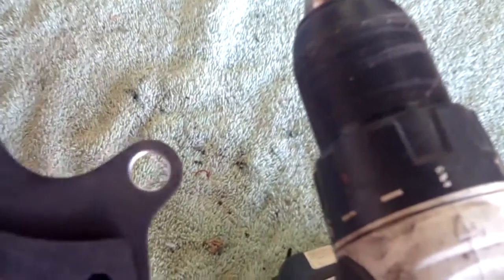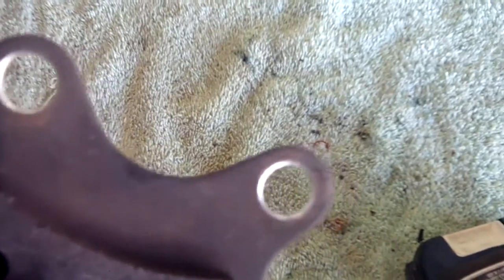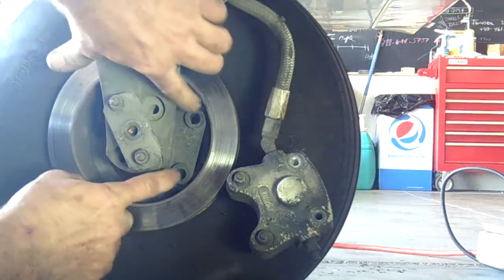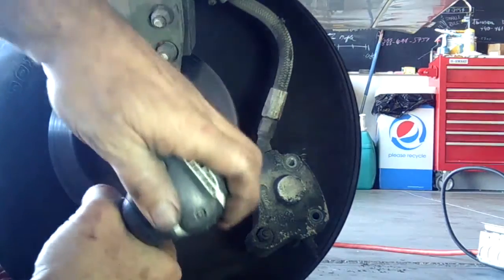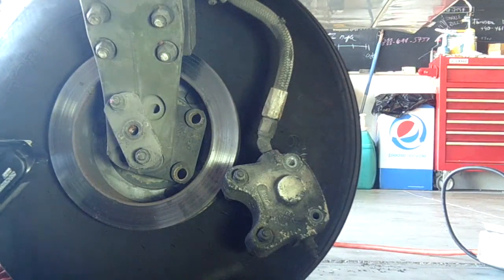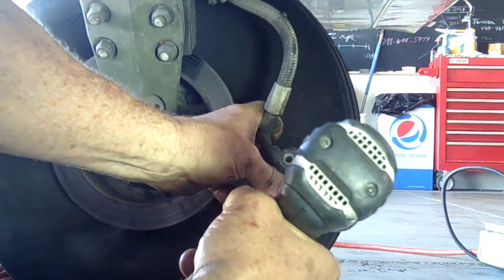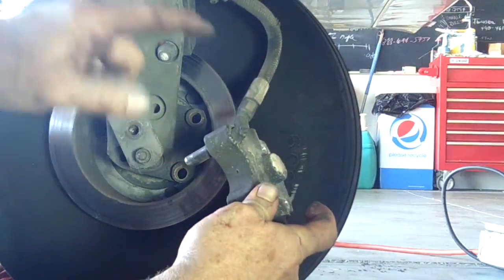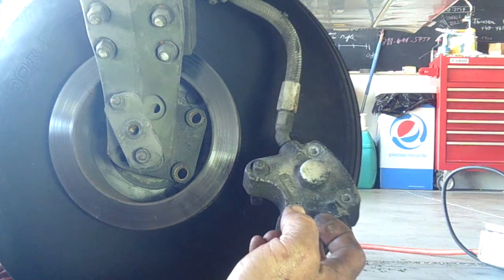Neglected Spots in Aircraft Brake Calipers - Grumman Style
Neglected Spots in Aircraft Brake Calipers - Grumman Style:  Paying special attention to the brake caliper and anchor pins.